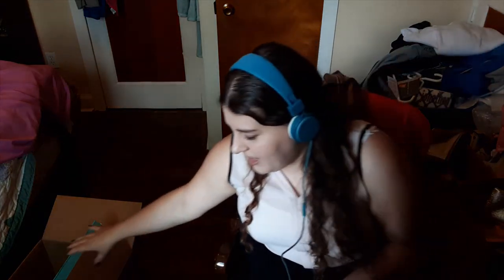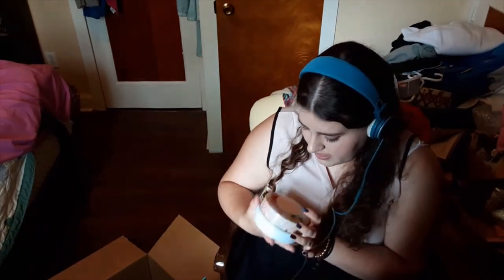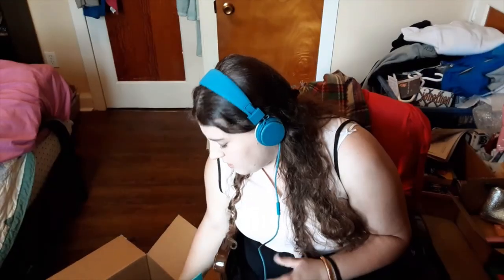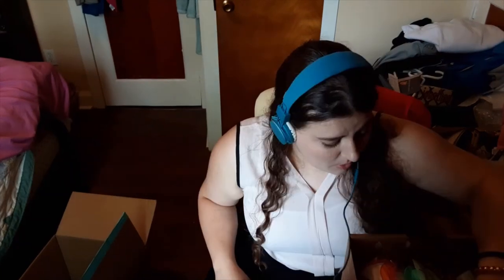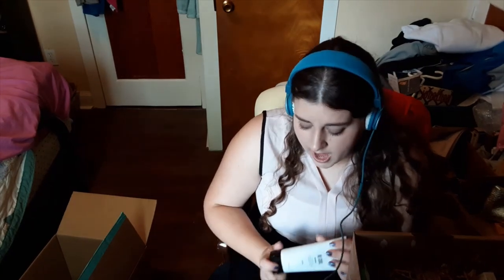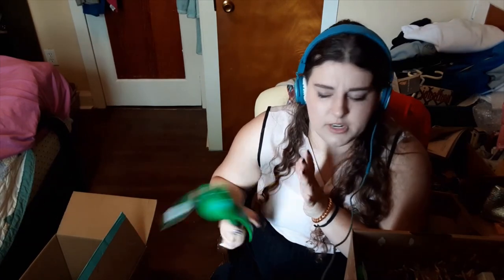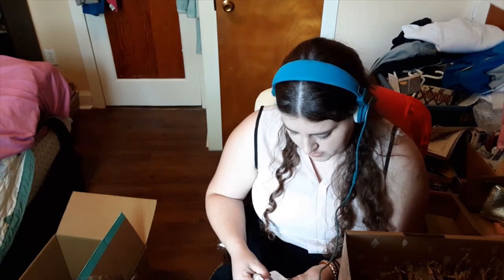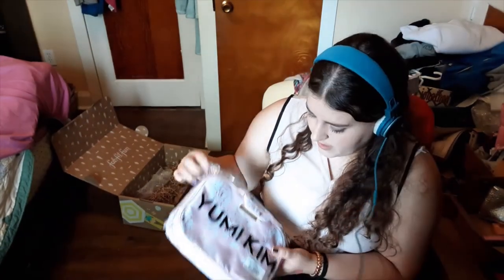FabFitFun Summer 2021 Box & Add-ons!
What's so funny about the candle? Watch the video to find out!

Timestamps for those interested:
Add-ons: 1:46
Summer box items: 7:00
Surprise anniversary bundle: 17:55

Makeup I'm wearing:

• Dose of Colours Concealer - 08 Light
• Colourpop Matte foundation?? - Light 55 & Light 75
• Too Faced Peach Blur Translucent Smoothing Finishing Powder
• Fenty Beauty Brow MVP Ultra-Fine Brow Pencil & Styler - Dark Brown
• Wander Beauty Trip for Two Blush & Bronzer - Bellini & Costa Rei
• Colourpop Flutterby eyeshadow palette
• Annabelle Kohl Eyeliner Pencil - Coffee
• Tarte Big Ego Mascara
• Urban Decay Vice Comfort Matte Lipstick - Safe Word

Nail polish: Multichrome Collection by Holo Taco - Purple with Envy